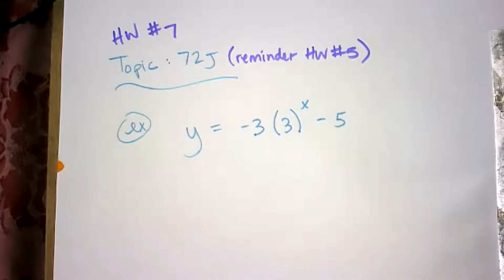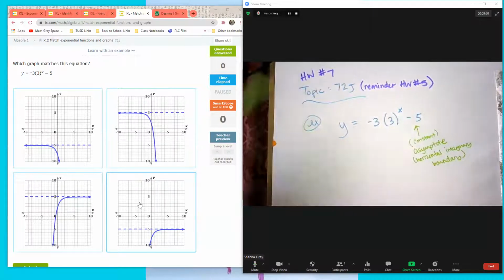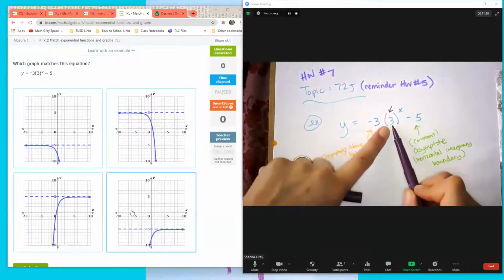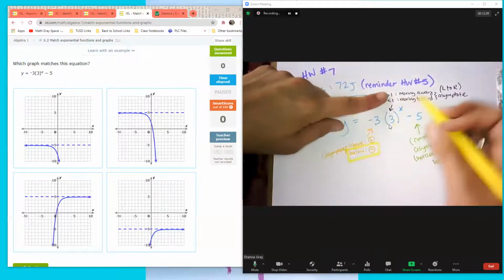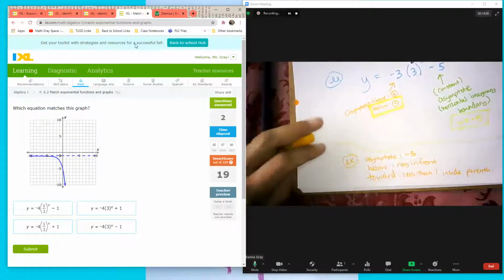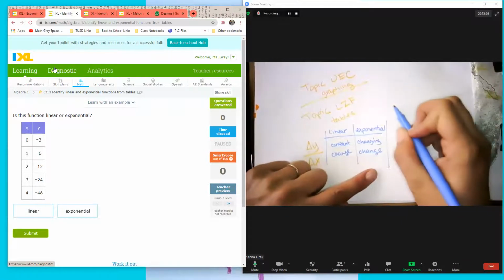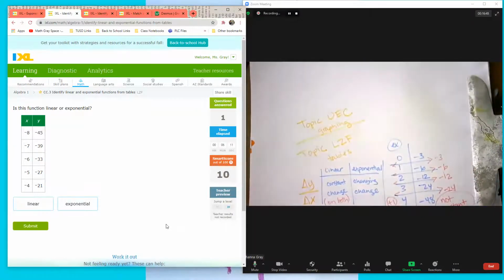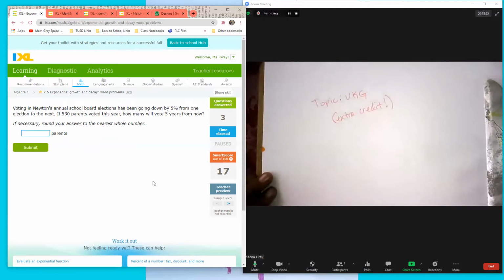Algebra HW #7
IXL Codes UEC, LZF, 72J